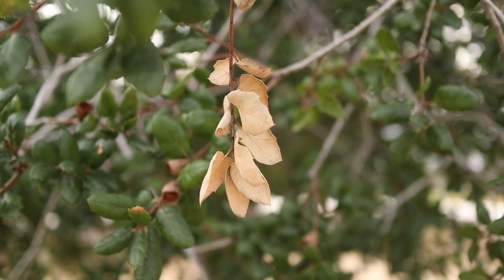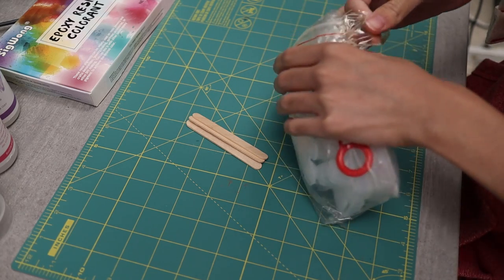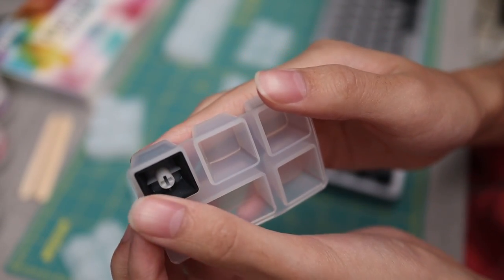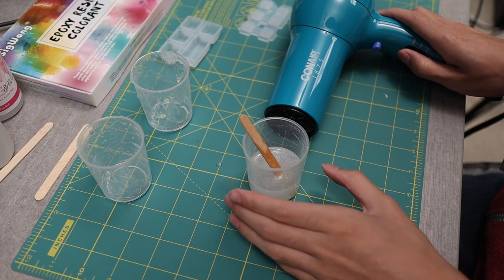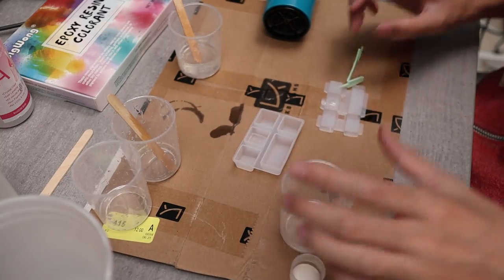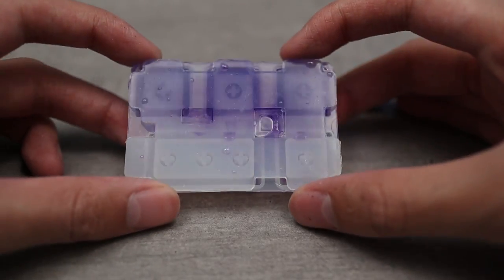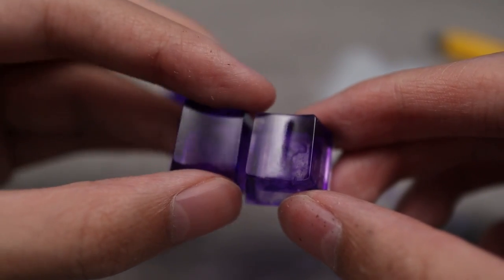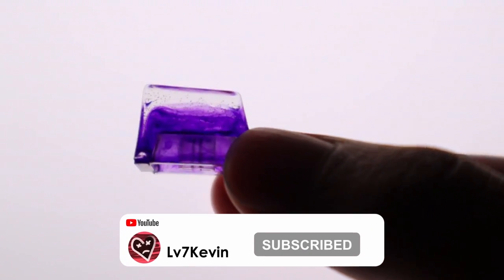First Time Making Custom Resin Keycaps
Just a quick video I put together about my first time making custom resin keycaps.

Chapters
0:00 Intro
0:41 Materials
1:35 Making the Keycaps
4:44 Results!
6:16 Possibly giving some away
6:34 Outro

PUDUO Epoxy Resin Crystal Clear Kit 16oz
FUNSHOWCASE Keycaps Epoxy Resin Casting Molds Set
Sig Wong Epoxy Resin Pigment
Epoxy Resin, Acrylic, Mechanical Keyboard, Keycap, Transparent, Backlit, Custom, Purple, DIY